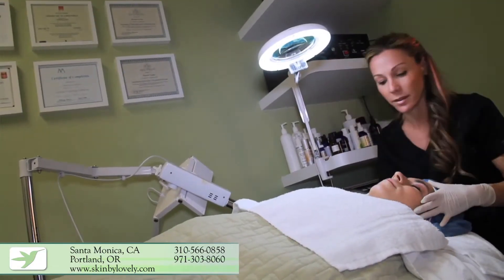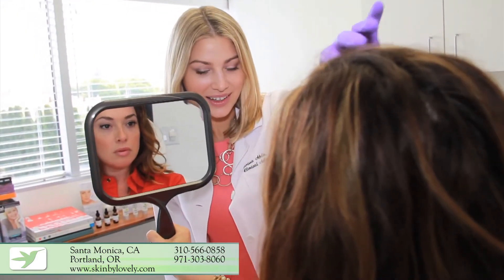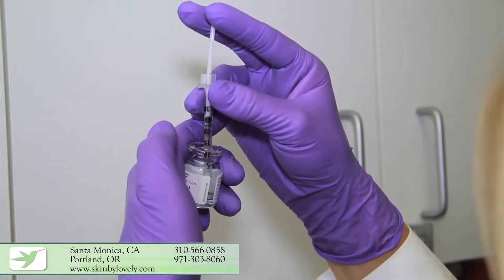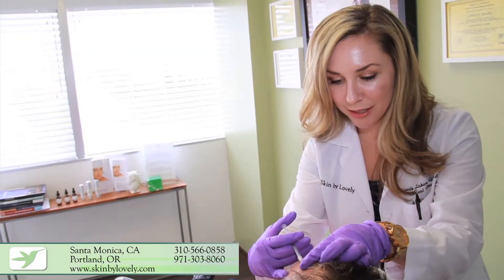How do I Clear Adult Acne and Age Spots?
In this informative video, Stacey Phelps PA-C talks about some of the common causes of adult onset acne and age spots.
Some special attention is paid to the excellent services that you can receive in our Santa Monica office from Corrective Skincare